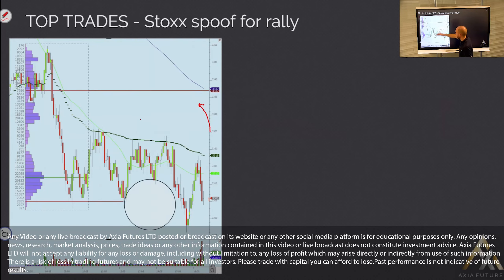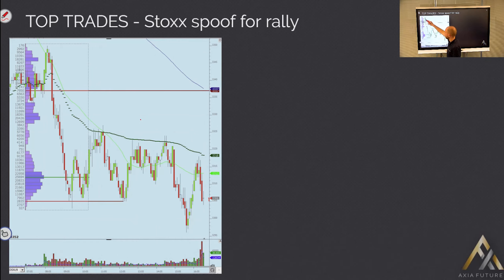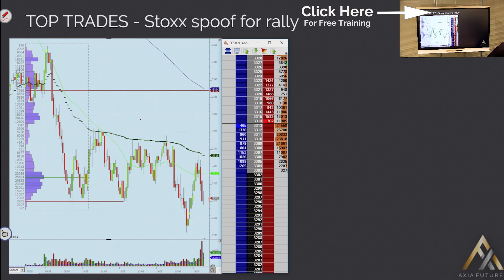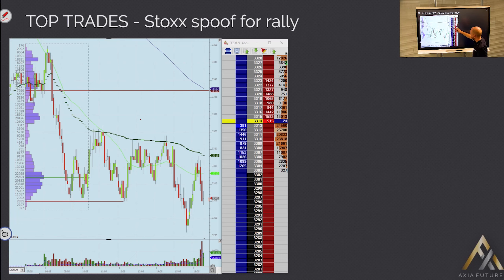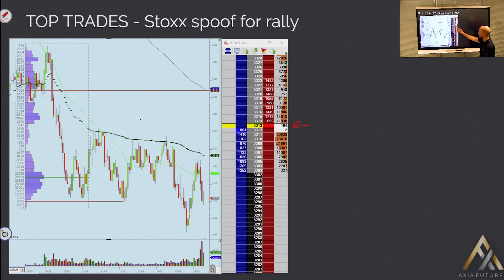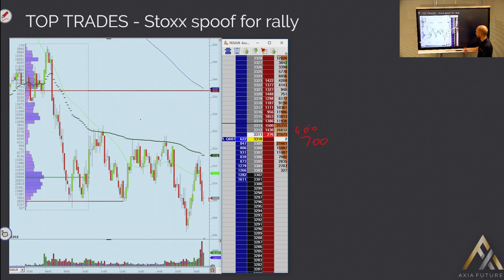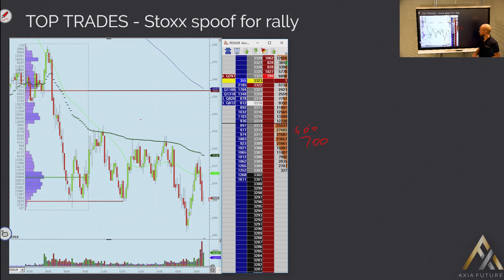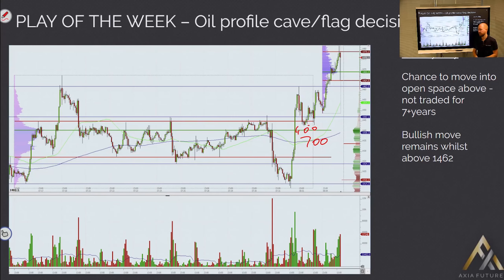Example Of SPOOFING On The Price Ladder | Axia Futures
In this training trading video Richard finds spoofing in the Eurostoxx. There is an early move down, market set to drop lower, Richard shows this example on the price ladder.  Spoofing occurs from one individual or a few putting lots of size on either the bid or the offer. This example is in the offer side so people start coming out of their positions, trading based on the size of the orders coming in. A  lot of offers and only a few bids. The amount that trades is low. When you get large offers. Is this someone using this to buy. Spoofing is illegal, as they are offers that was pulled to make market look weak, everyone who sold it gets driven out. Traps people one way then drives the market the other way.